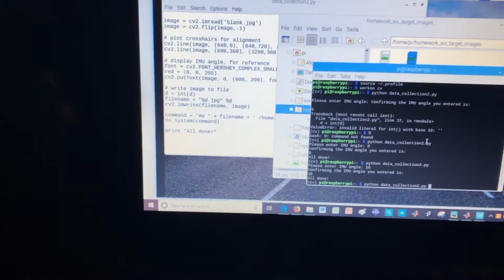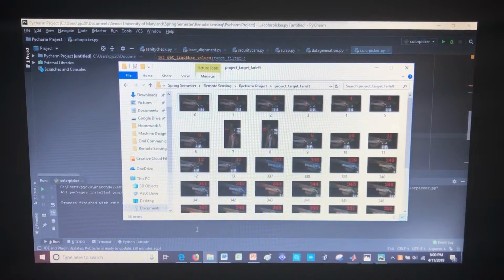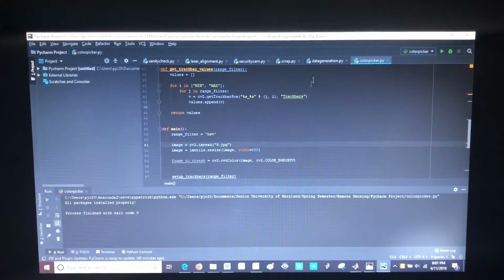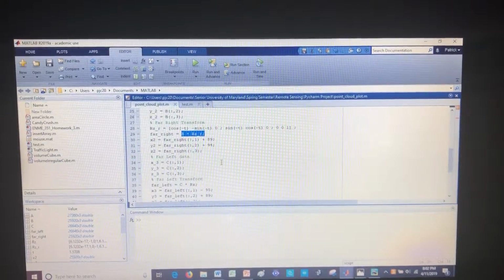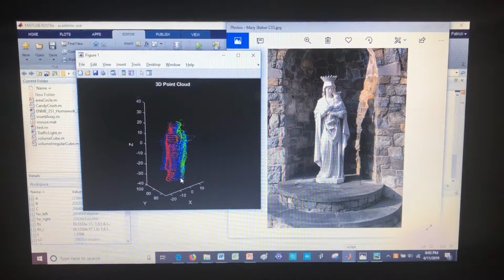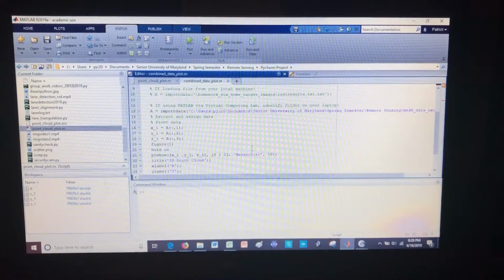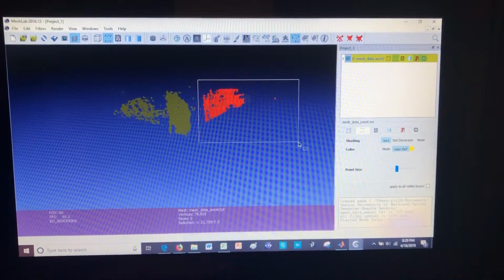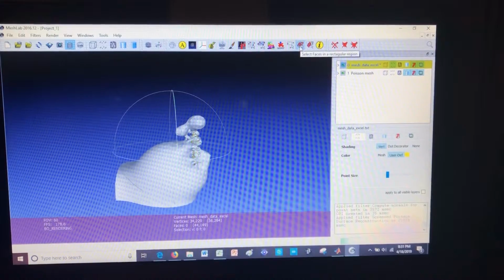Remote Sensing Project Video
University of Maryland ENME 489Y Remote Sensing final project video for the scanning and 3D point cloud creation of the statue of Mary at the UMD Catholic Student Center.